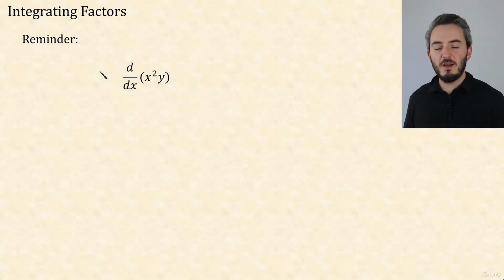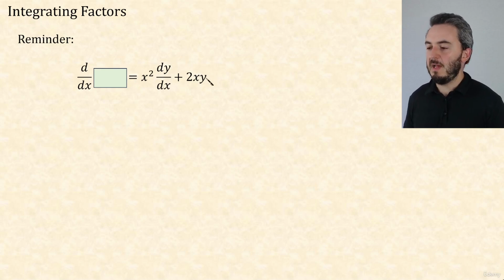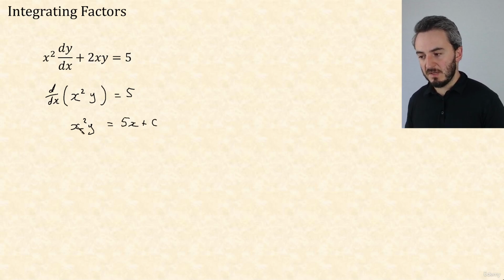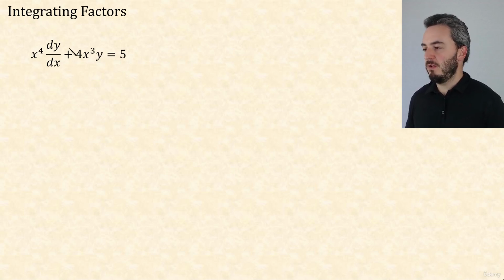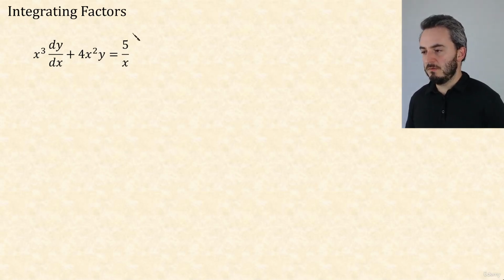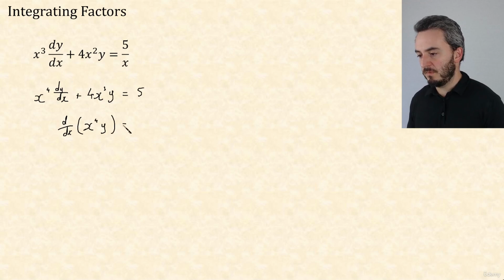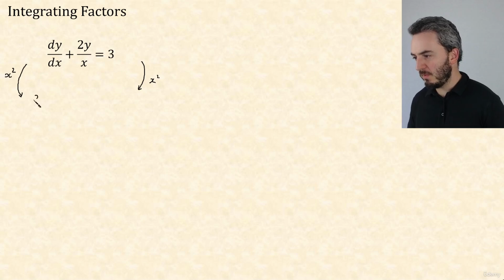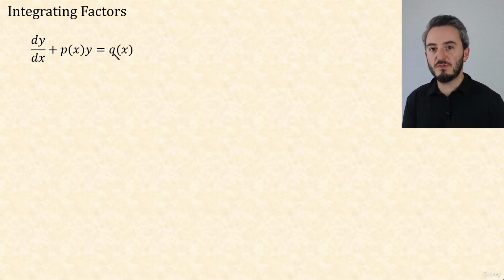81 - Integrating Factors Introduction | CIE A Level Further Pure Mathematics 2 9231